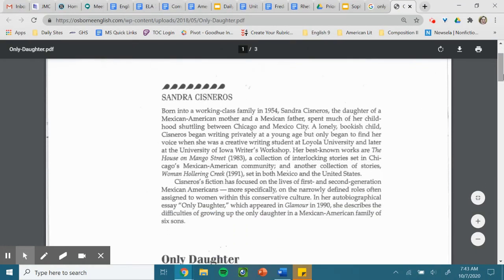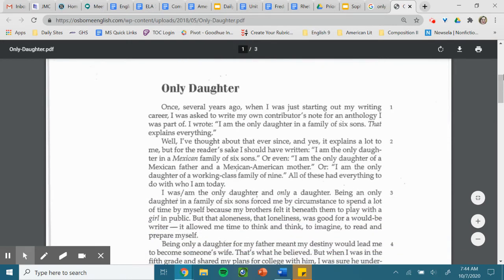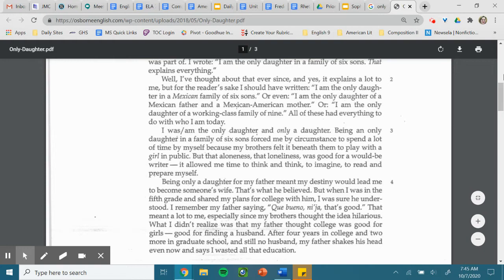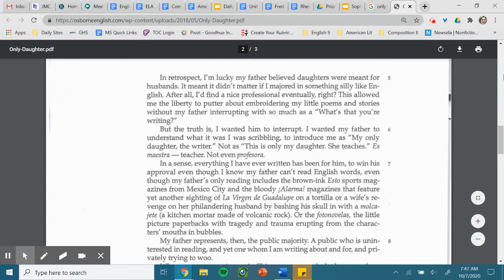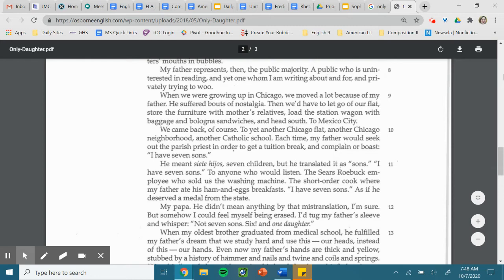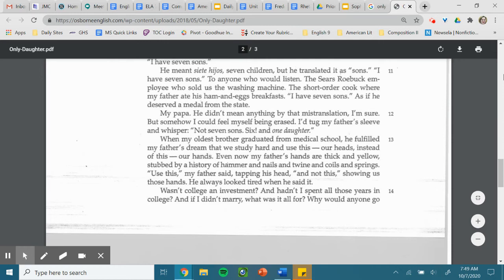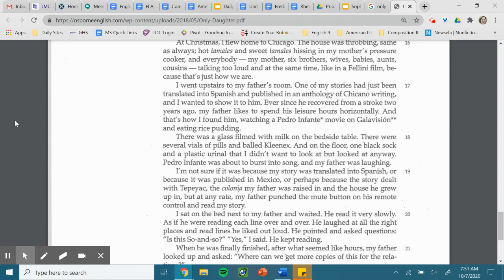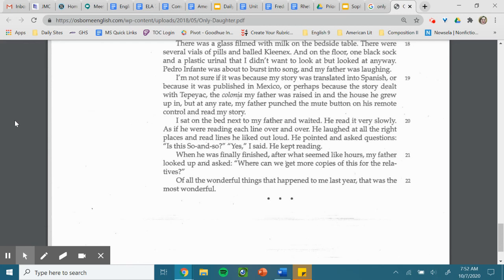Only Daughter by Sandra Cisneros Audio